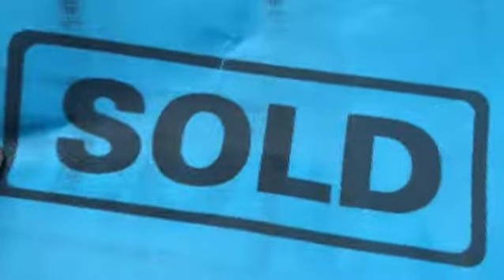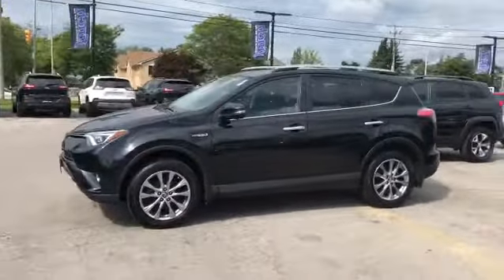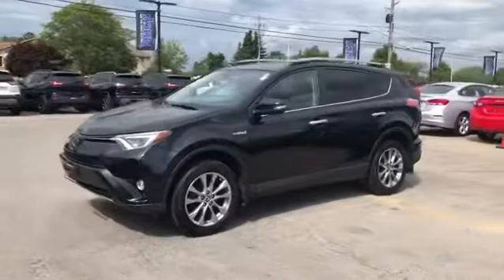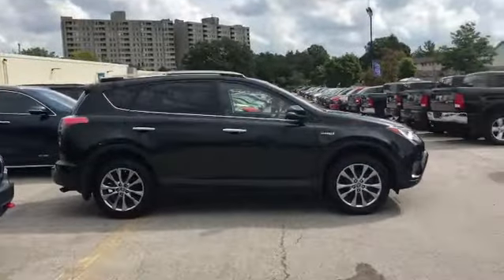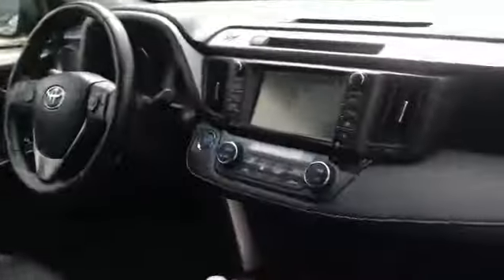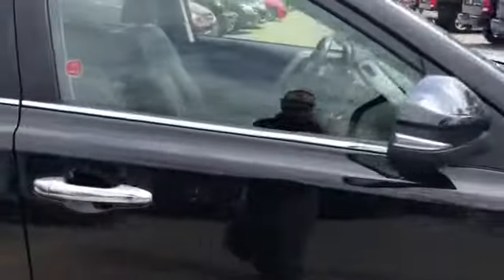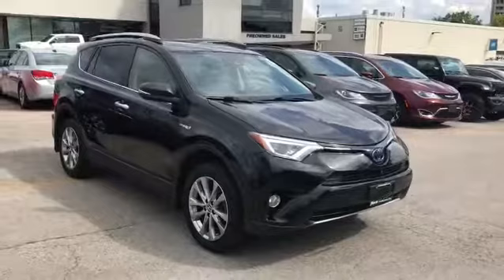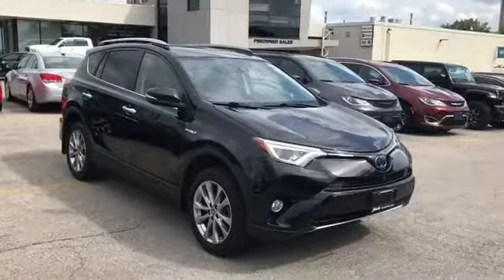2017 Toyota RAV4 Limited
Parky’s Pick - SOLD - Check out my customers rare 2017 Toyota RAV4 Limited Hybrid ! These great customers are coming all the way from Sudbury, ON to find exactly what they were looking for at the best price !